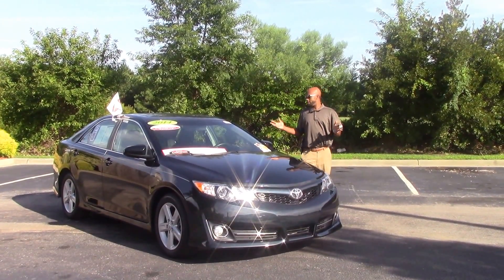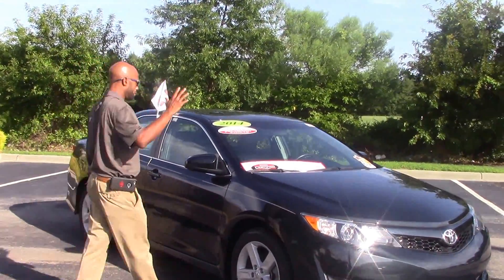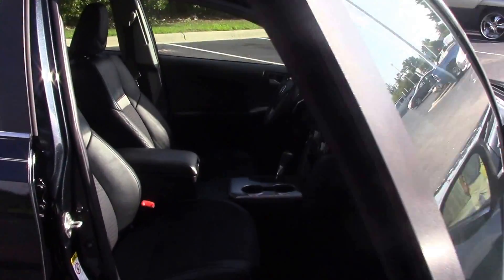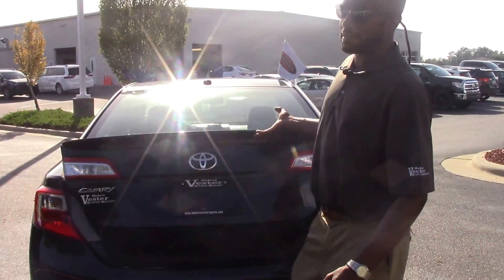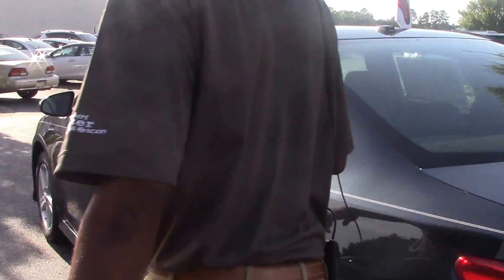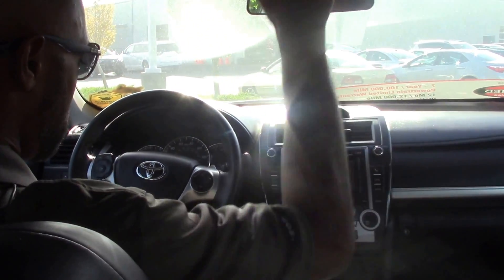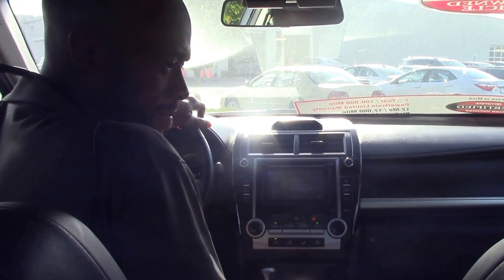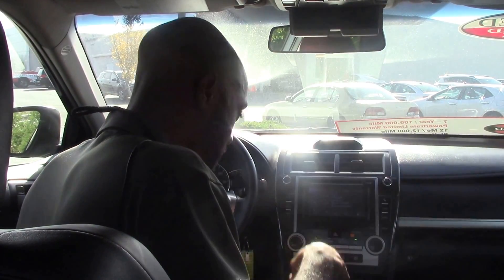2014 Toyota Camry, Wilson NC, Walk Around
We have here a beautiful 2014 Toyota Camry SE.  Come check us out here at Hubert Vester Toyota where we are the difference!

Features

Comfort
Audio system with AM/FM radio, CD player (reads MP3 format), touch screen and color screen
Six speakers
Element antenna
Cruise control
Additional seat material upholstery cloth
Split-folding rear seats:
Climate control
Exterior
Front and rear alloy wheels: 17" x 7.0"
Trunk/hatch spoiler
Safety
ABS
Four-wheel disc brakes: two ventilated
Immobilizer
Technical
Engine: 2.5L in-line 4 DOHC with VVT-i variable valve timing